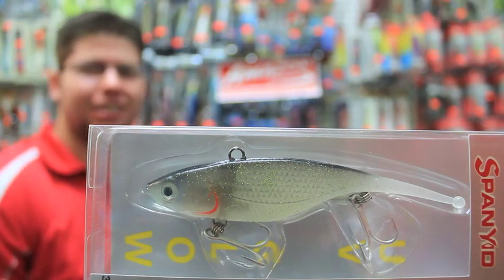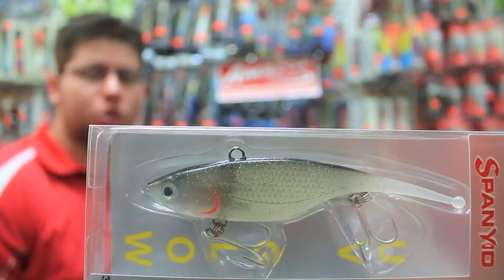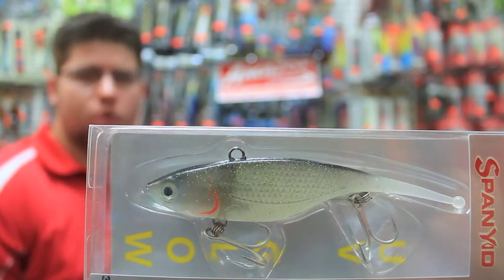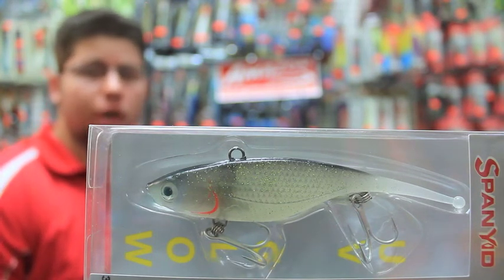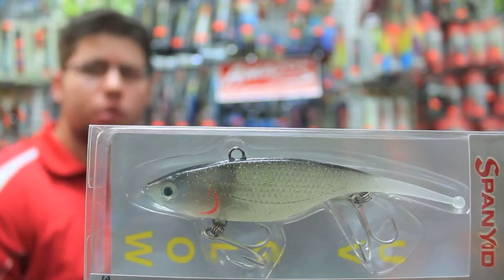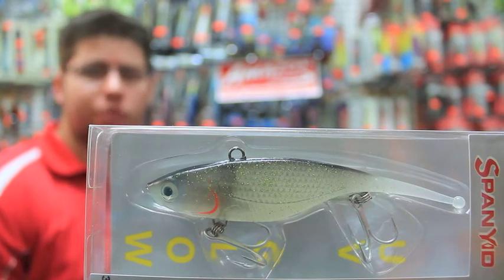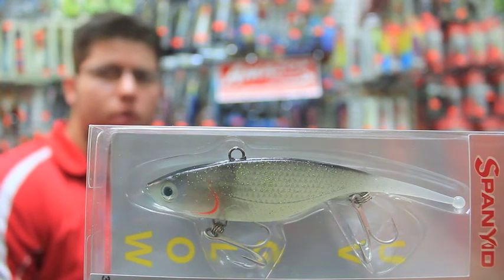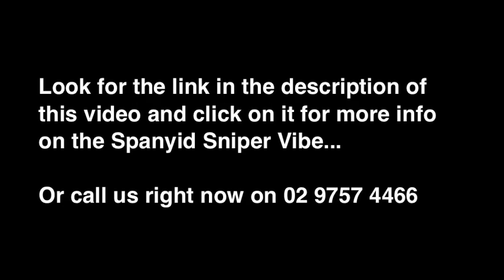Spanyid Sniper Vibe Fishing Lure - Amazon Outdoors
The Spanyid Sniper Vibe Fishing Lure is for saltwater fishermen either off shore or in-shore and can be used to catch Spanish Mackerel, Barramundi, Jewfish and Kingfish...